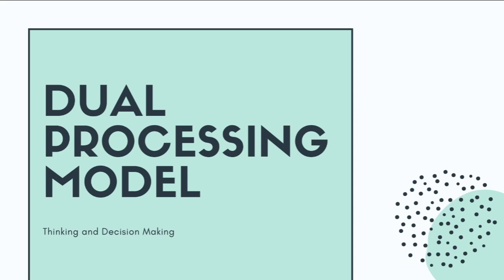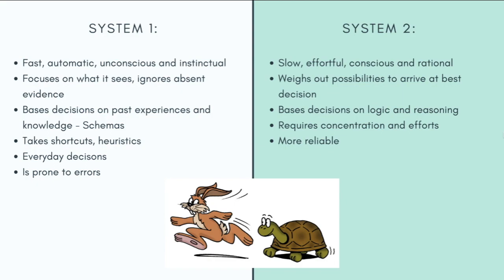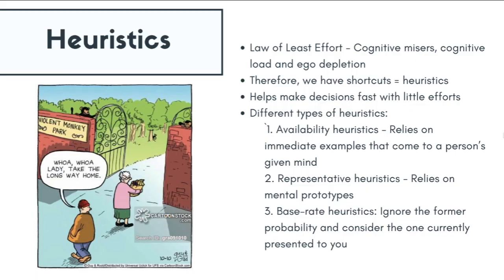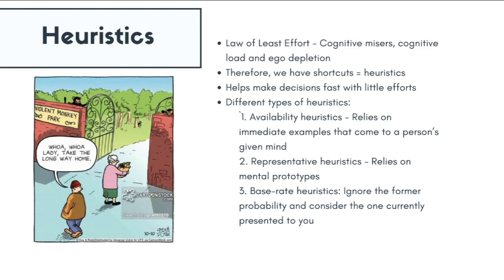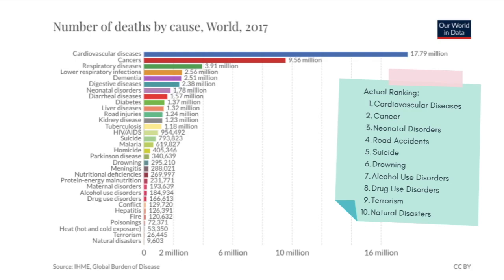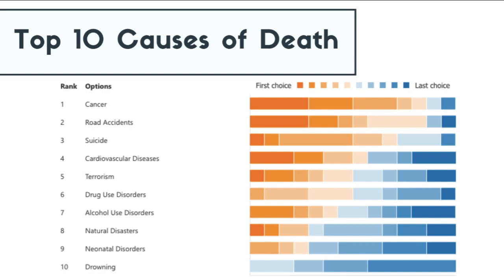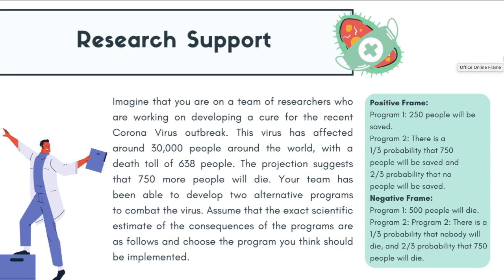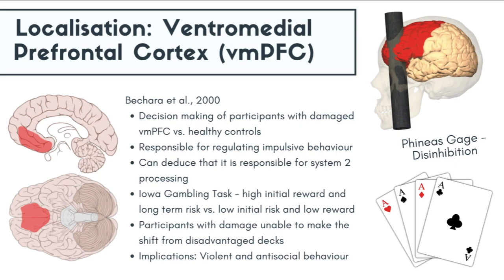Dual-Processing Model of Thinking and Decision Making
IB Psychology - Cognitive Approach